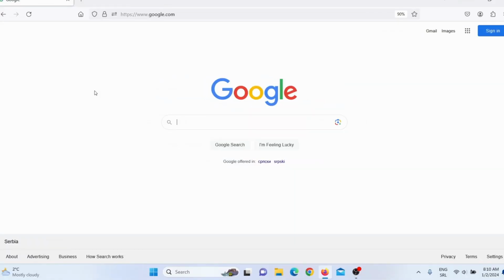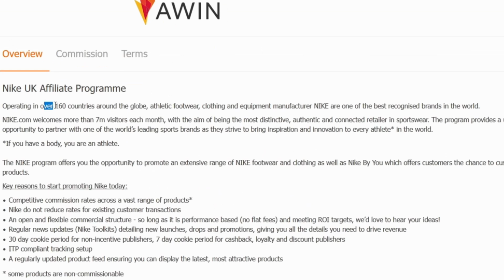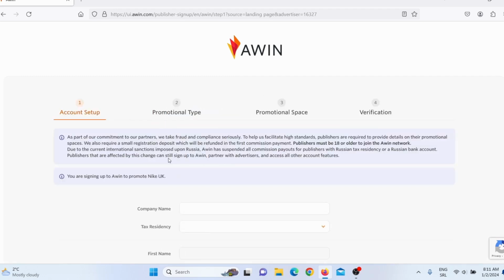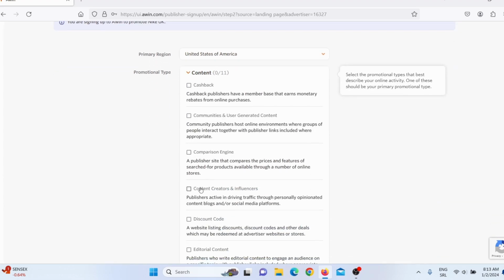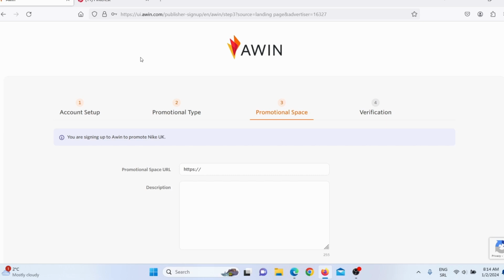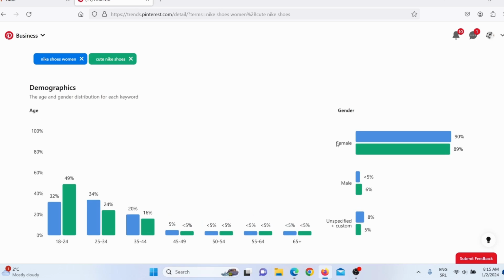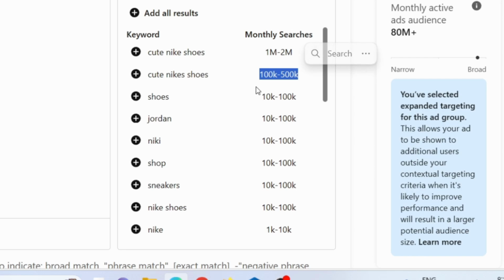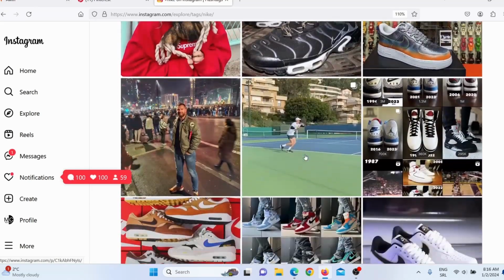[So Easy!!] How to make MONEY with NIKE 2024 | Nike Affiliate Program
Did you know about the Nike affiliate program?

In today's video I will show you how you can make money with the Nike affiliate program. I'll show you how to sign up for their program and how to promote Nike products and earn affiliate commissions. This is an easy way to make money online in 2024, because everyone knows and trusts Nike and when you send someone to their official site, they are more likely to buy that product.